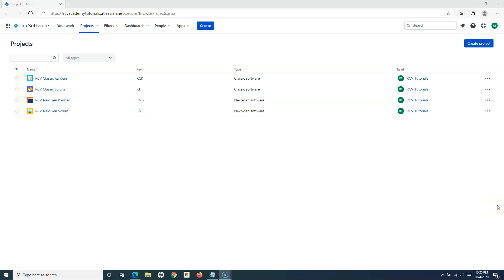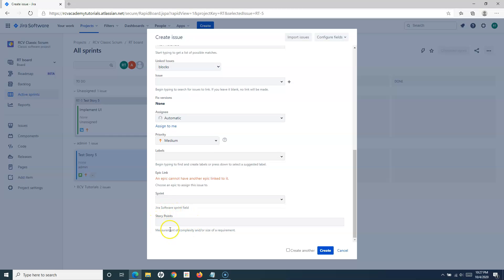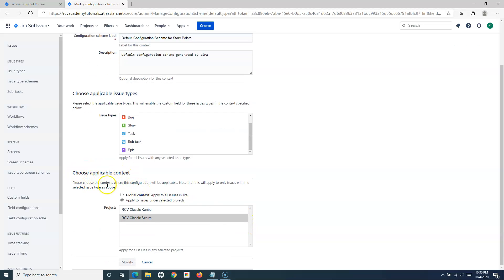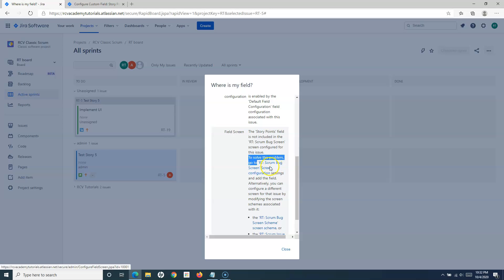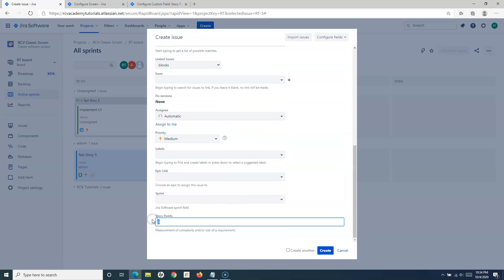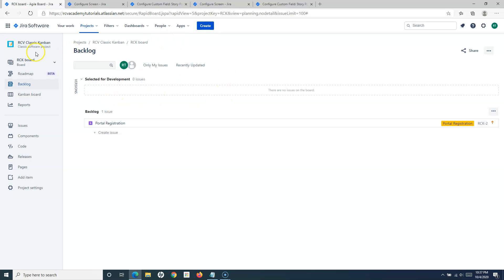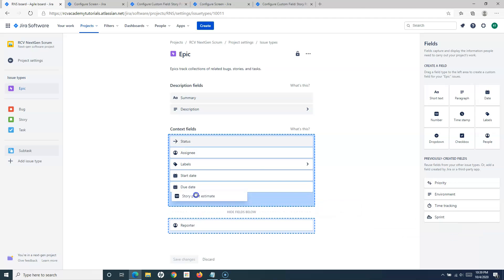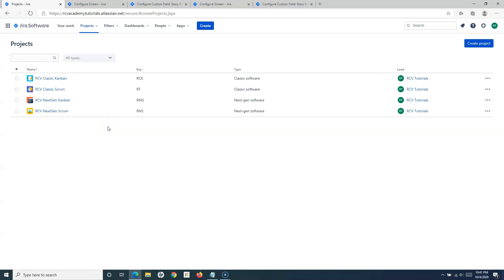JIRA Cloud Tutorial #27 - How to add Story Points in Jira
In this JIRA cloud tutorial, we will learn how to add story points in Jira. Story points are more relevant for the user stories in Jira or any scrum project however, there might be requirement in your project to track story points for other issue types as well, like Bug, Tasks etc.

In this Jira tutorial we will learn how you can add or enable story points for tasks, bugs or any other issue type in Jira.